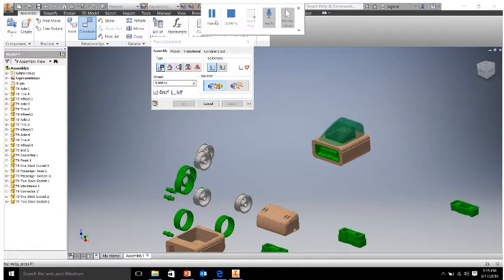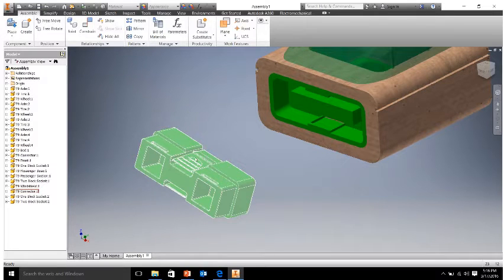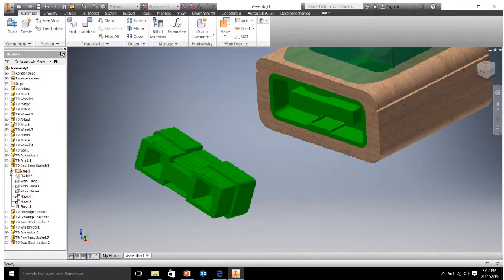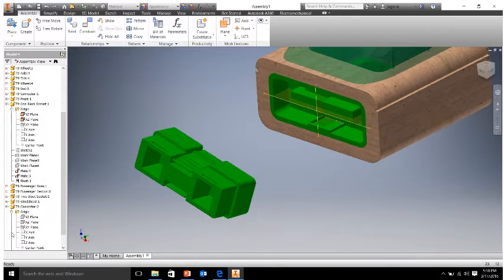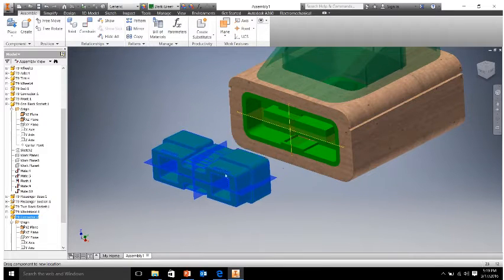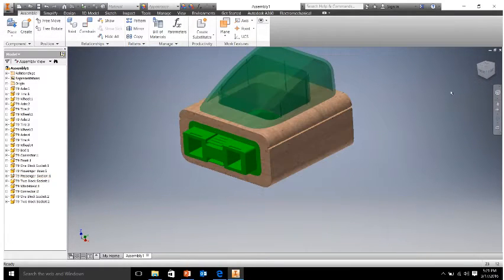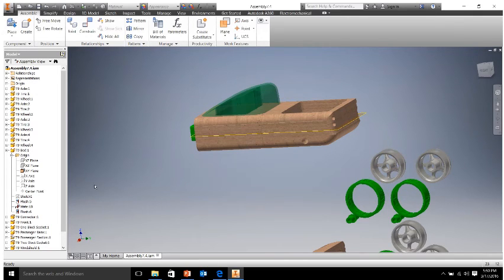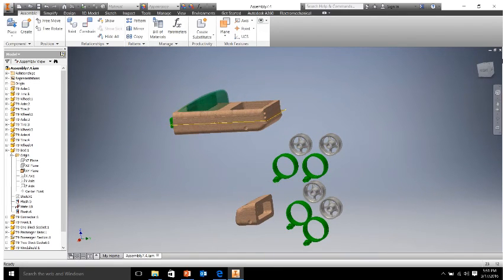Chapter 7 Activity 7.4 video part 2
Here is the part 2 for a better explanation of the Automoblox connector issue.